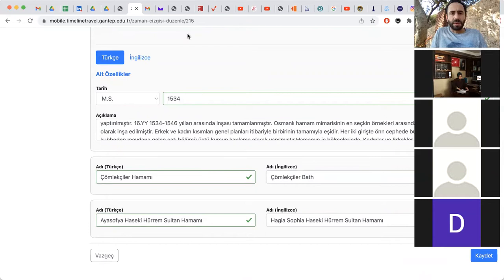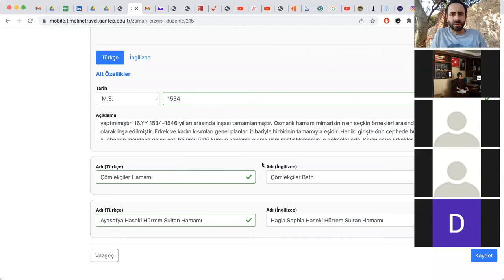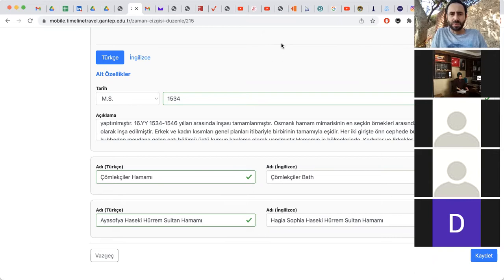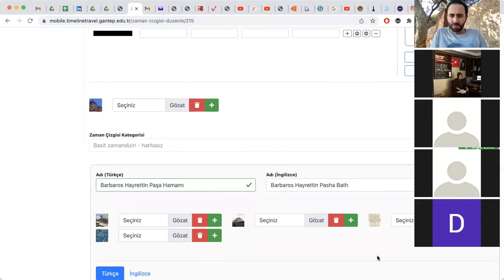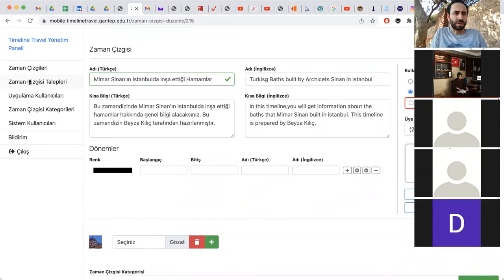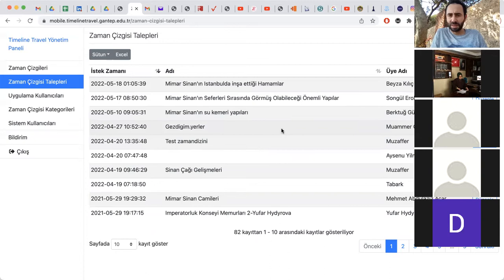ARCH434 Architect Sinan and His Age equipped with Timeline Travel (Lecture 4, İngilizce)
Alanya HEP Üniversitesi'nde Dr. Öğr. Üyesi Muzaffer Özgüleş'in verdiği ARCH434 Architect Sinan and His Age dersinin 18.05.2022 tarihli bu dördüncü online buluşmasında, öğrencilerimizin Timeline Travel Mobil Uygulaması'yla oluşturdukları yeni zamandizinlerle ilgili geribildirimlere yer veriliyor.